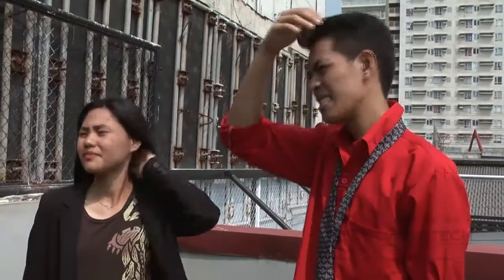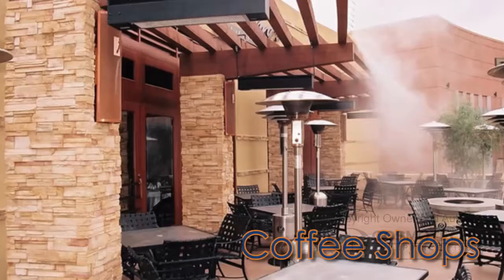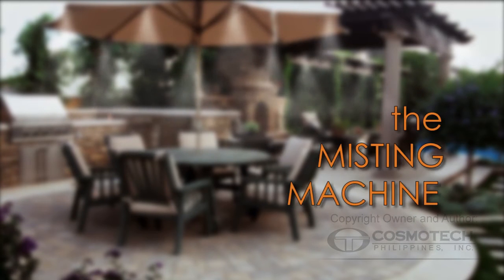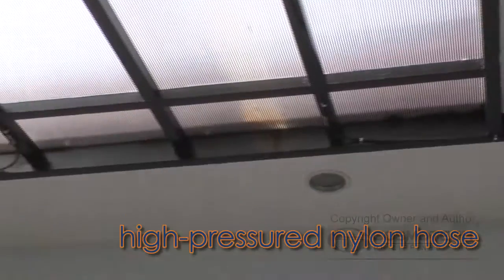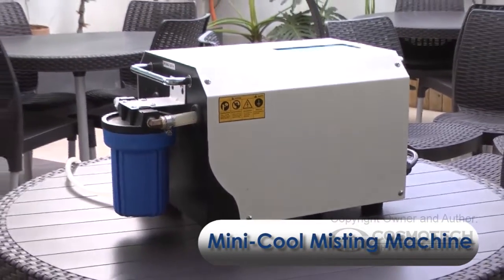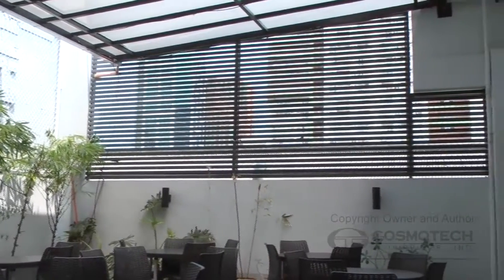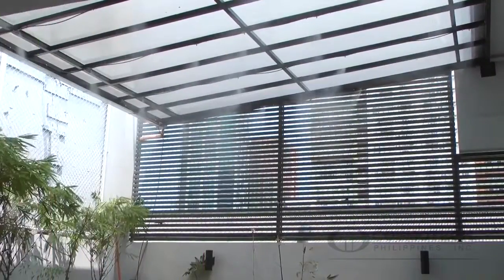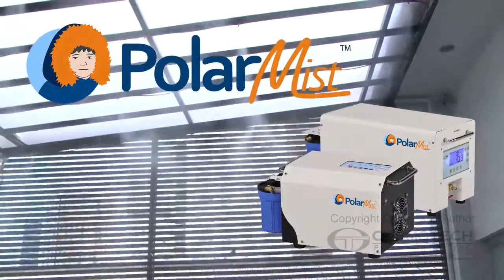Polarmist Introduction Video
Introducing the Polarmist Outdoor Cooling System.
This revolutionary system is built for cooling hot areas, applicable to coffee shops,alfresco-style restaurants, events place, and many more!
Cosmotech Philippines, Inc. is the exclusive partner of Polarmist.
We design, install and maintain! Feel free to give us a call at 403-9811 to 20 or drop us a message here on Facebook.
Polarmist, feel the winter breeze.
for more details.